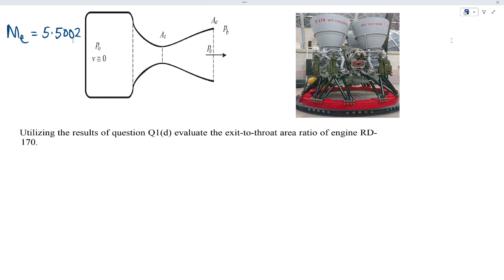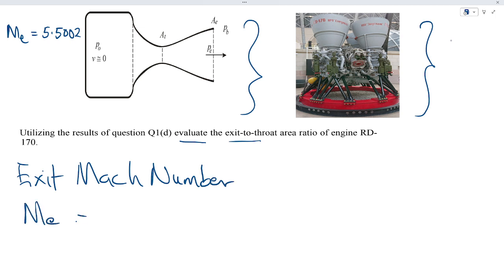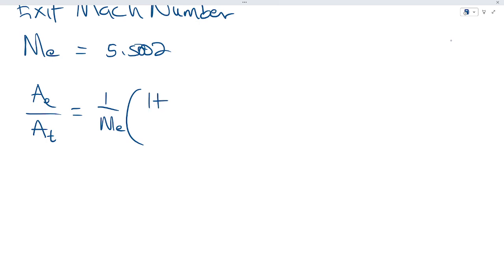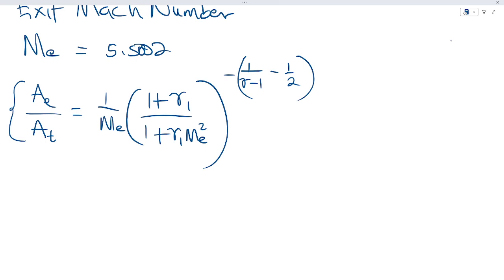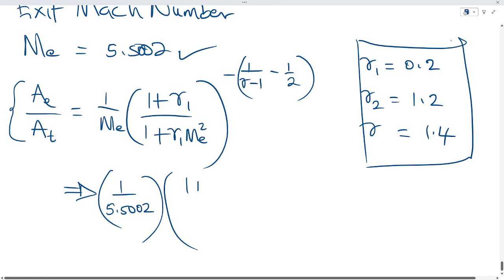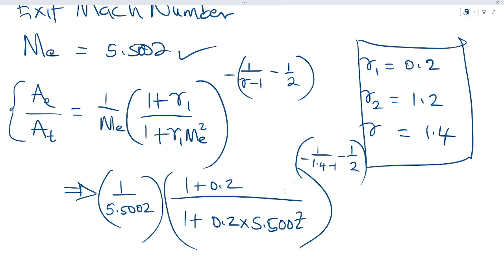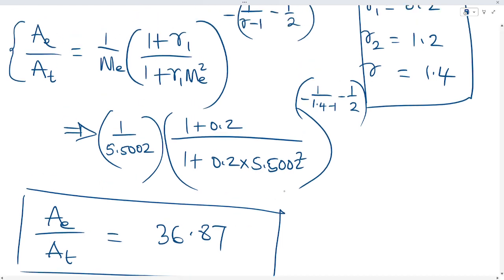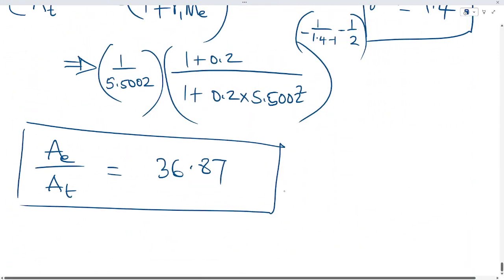Exit-to-throat area ratio of engine RD-170 Rocket. Using exit Mach number, isentropic constant